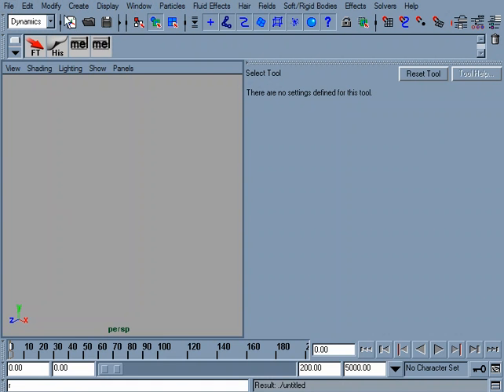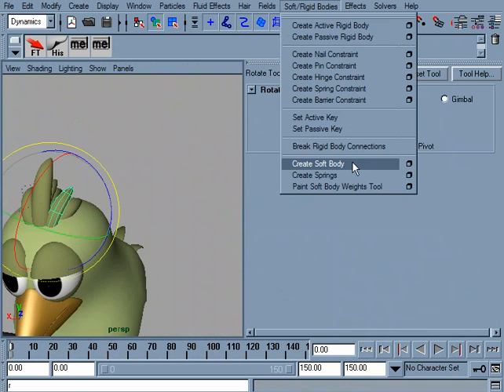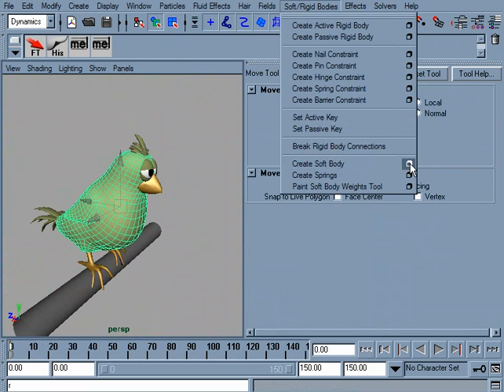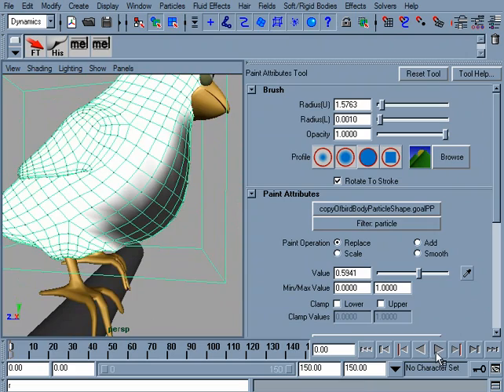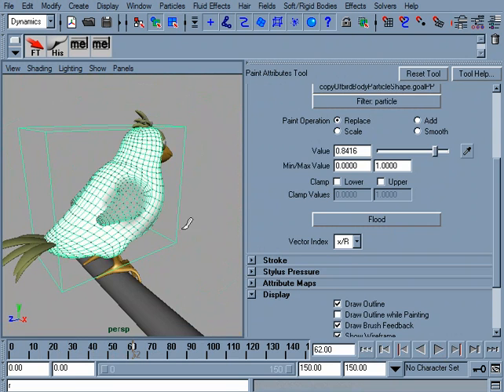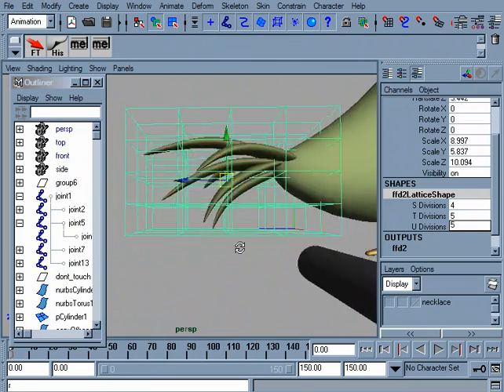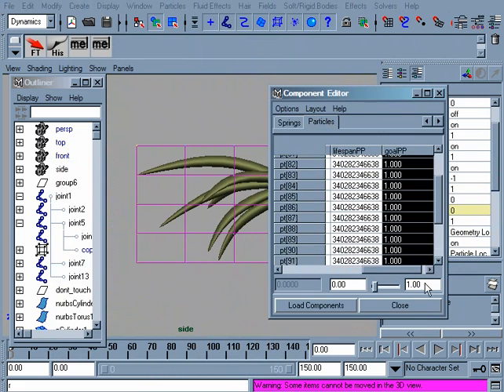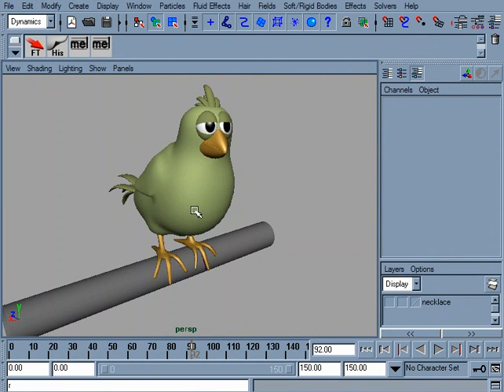adding soft bodies to rigged character